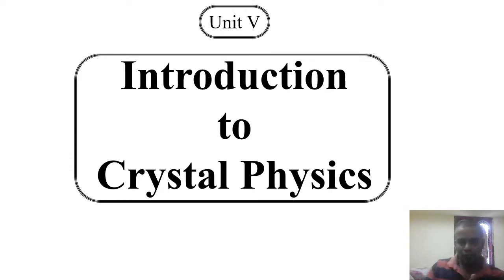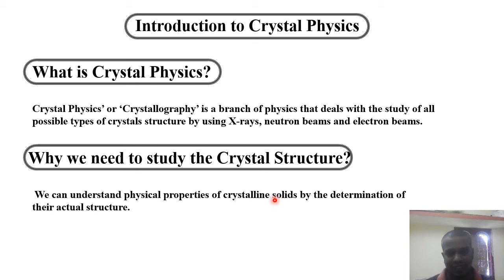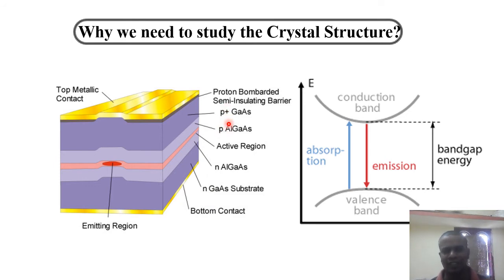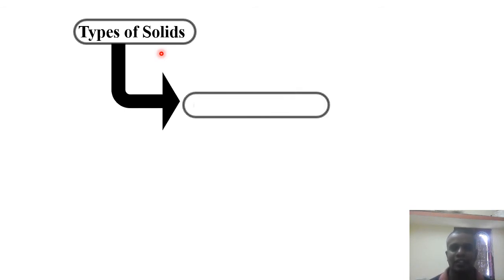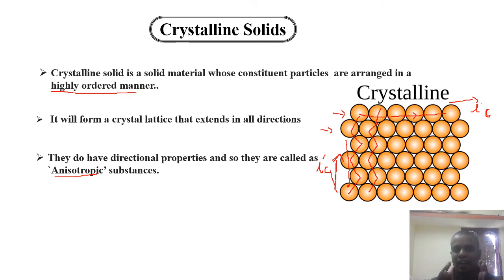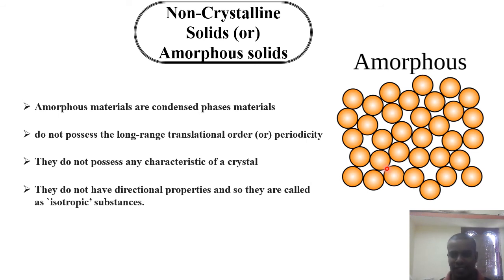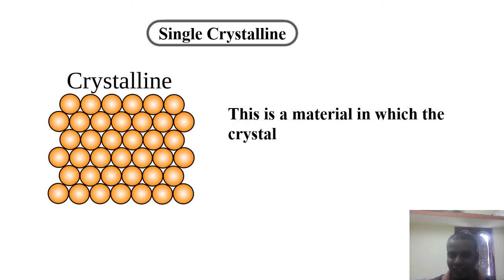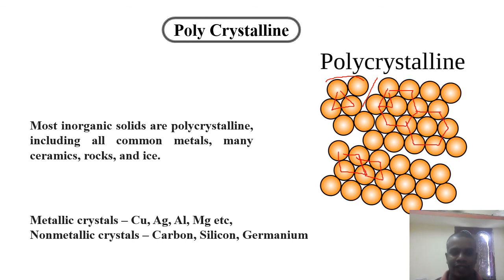PH8151 || Unit V || Module 1 || Lecture 01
Single crystalline, polycrystalline and amorphous materials